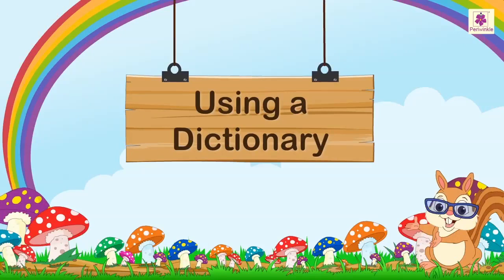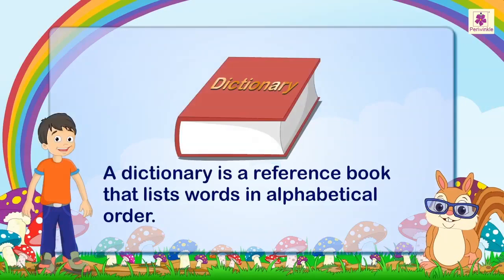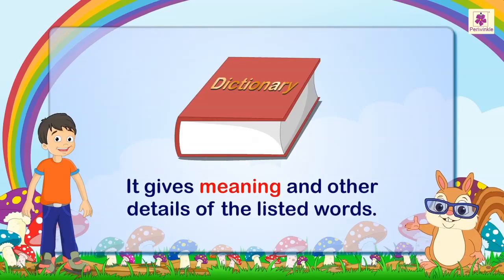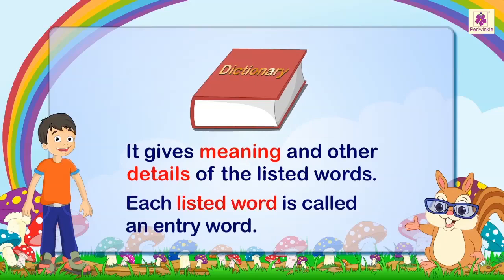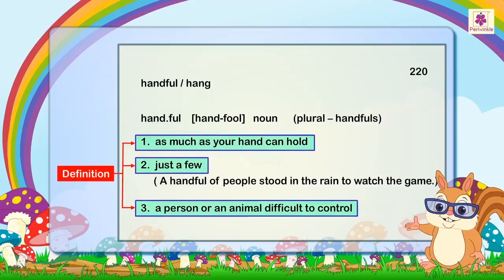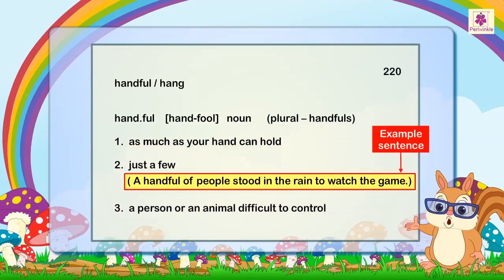Using a Dictionary | English Grammar & Composition Grade 3 | Periwinkle